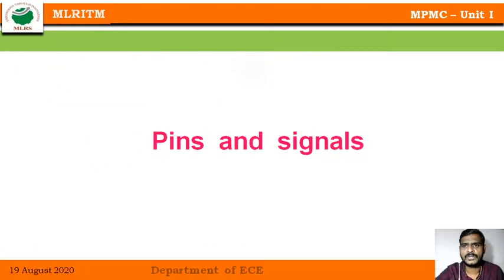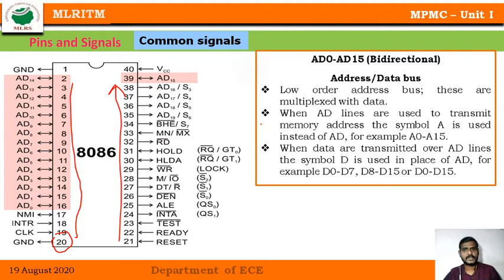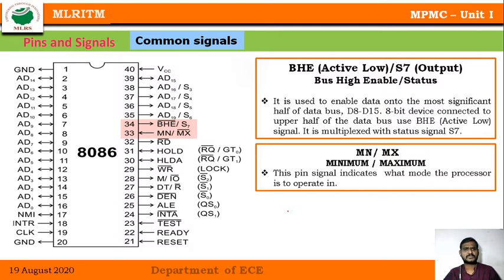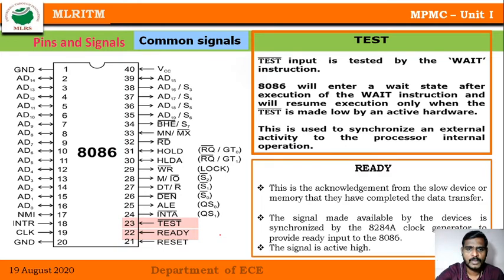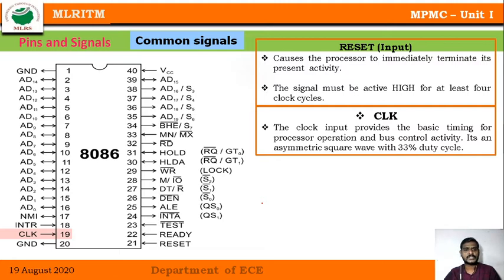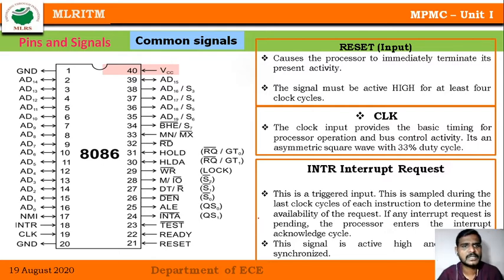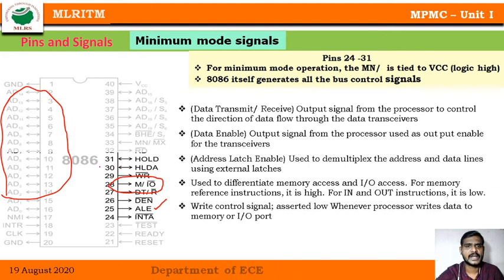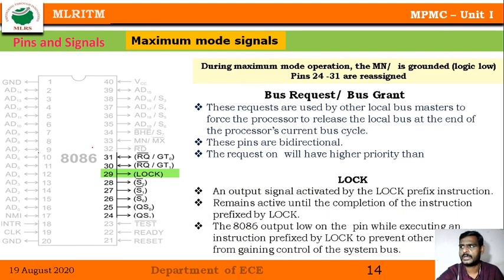4 MPMC 8086 Pin configuration